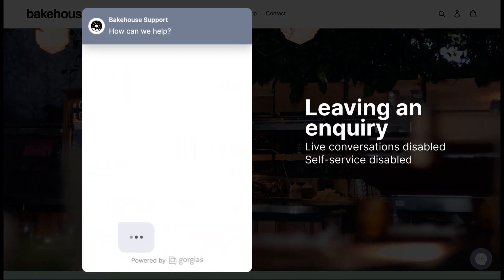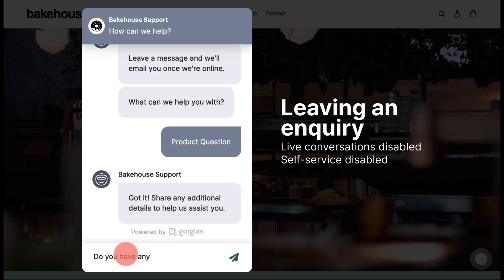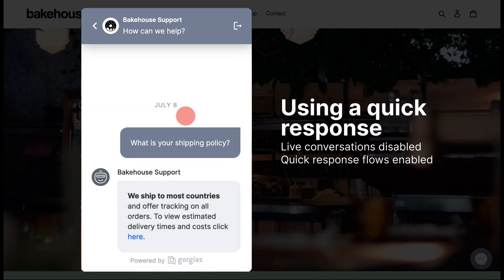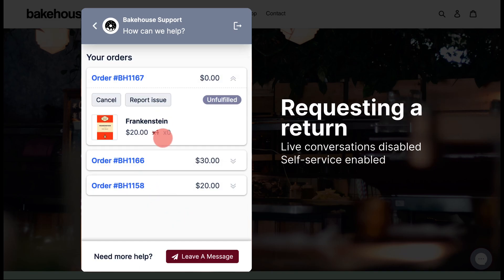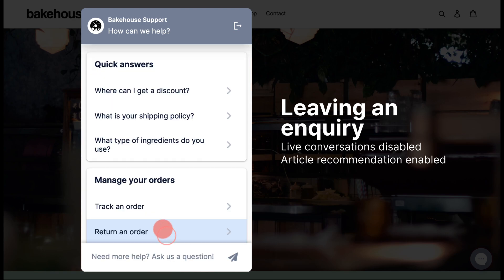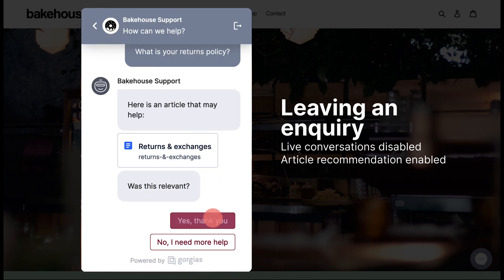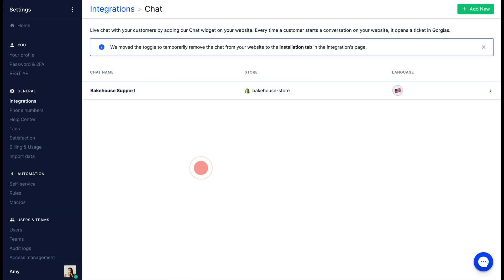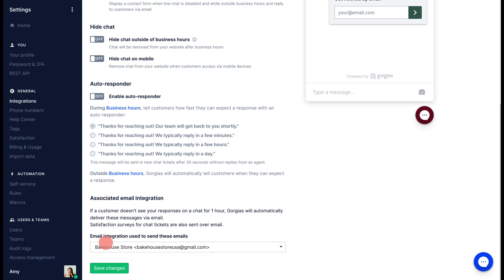Gorgias 101: Disable Live Conversations in Chat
How to disable live conversations in chat in Gorgias.